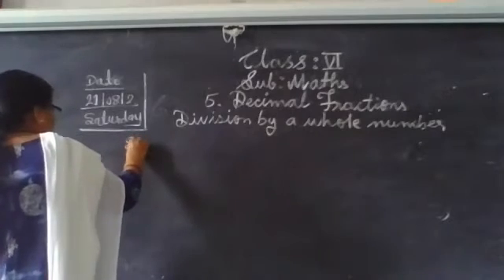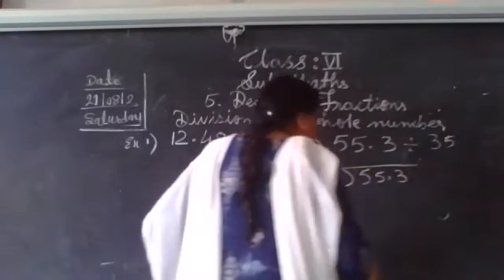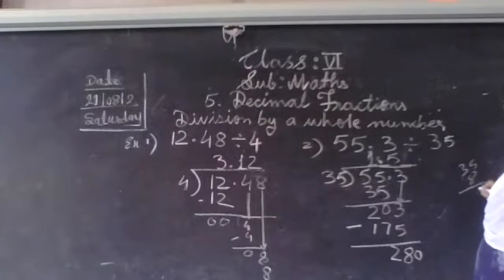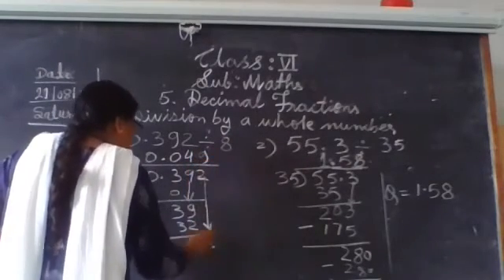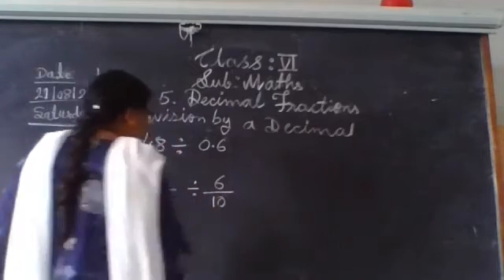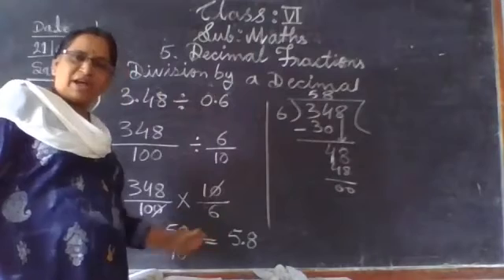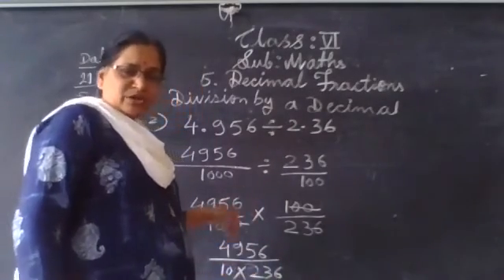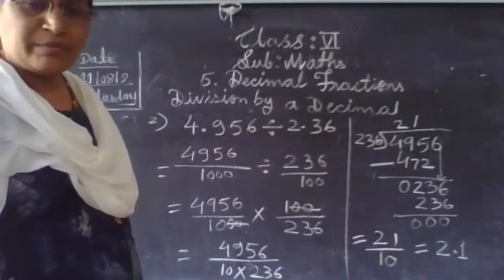STATE BOARD Std 6 Maths "Decimal Fractions"